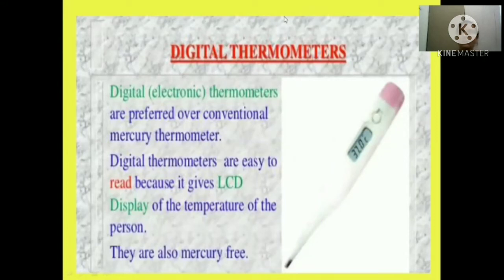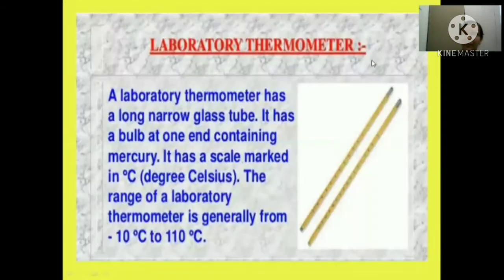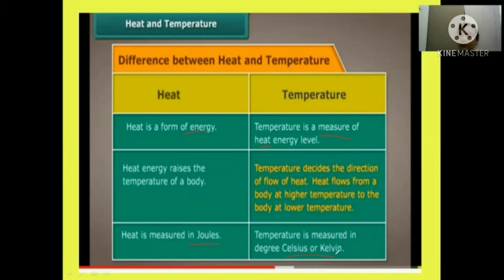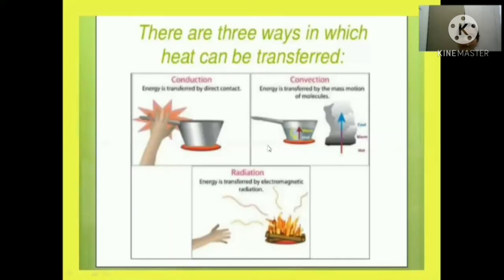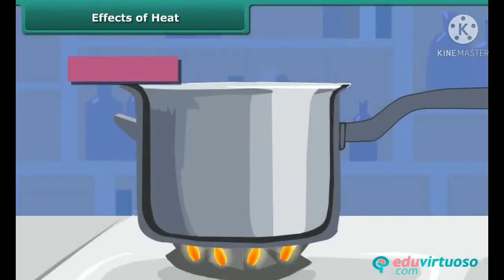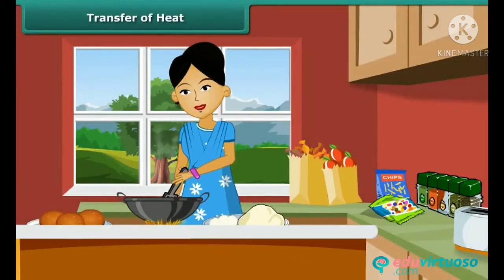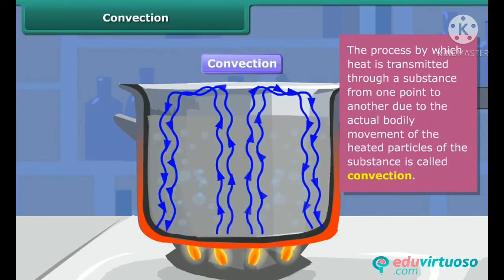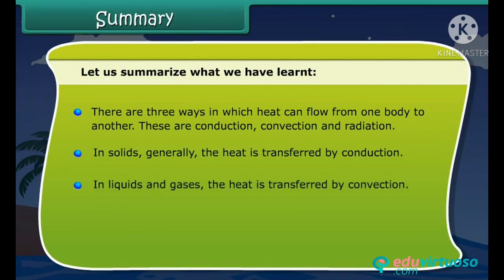CLASS 7th CH HEAT PART 3